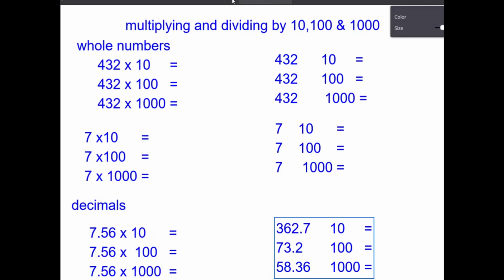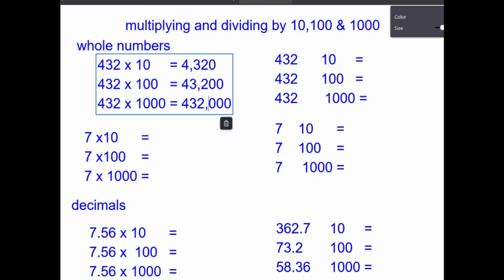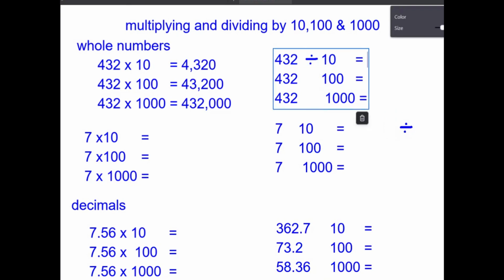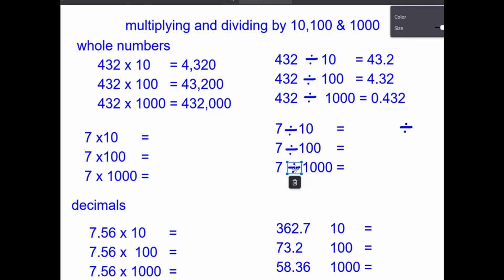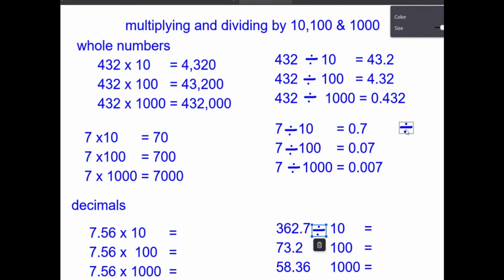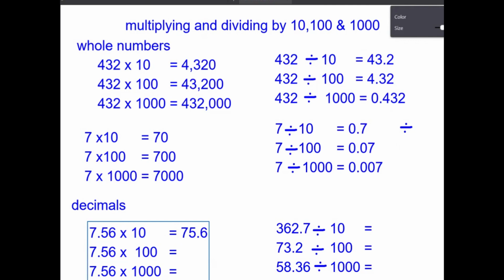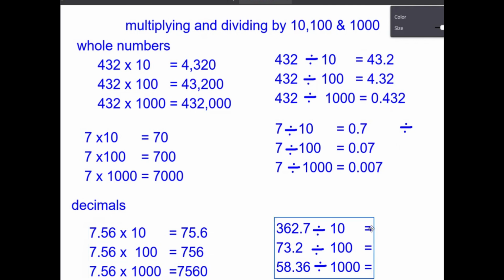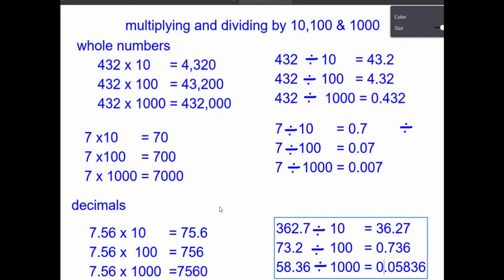Multiplying & Dividing by 10,100,1000